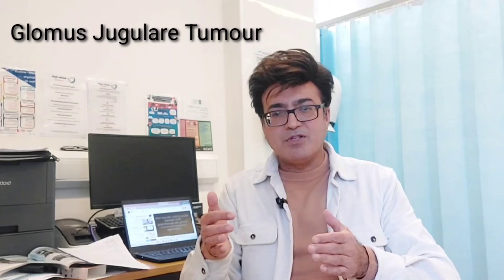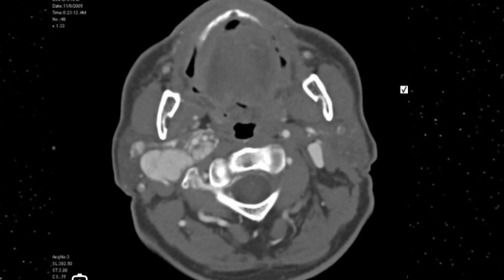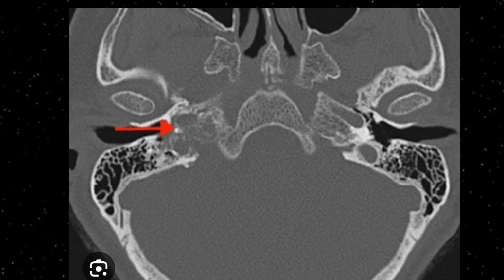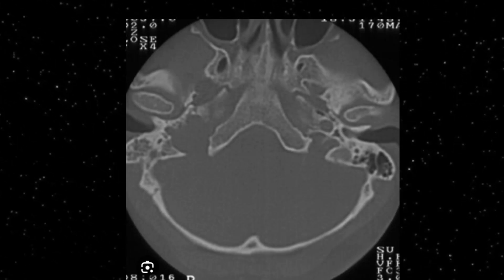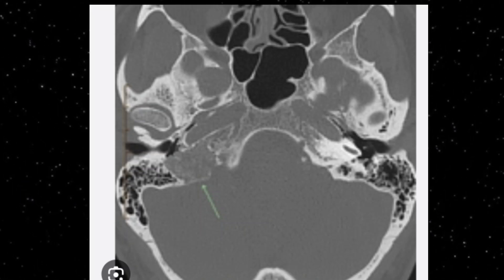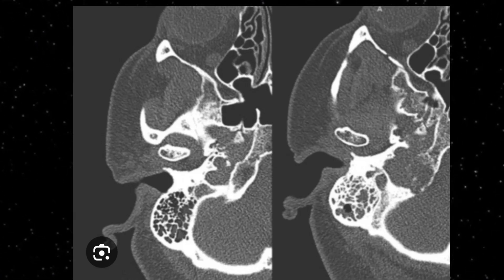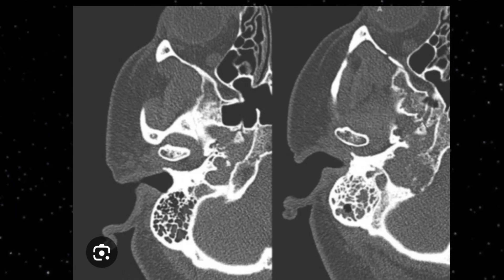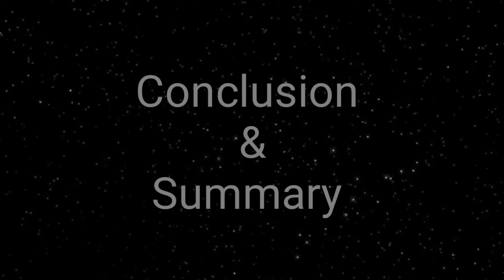Glomus Jugulare Tumour Easy to understand on Radiology CT images